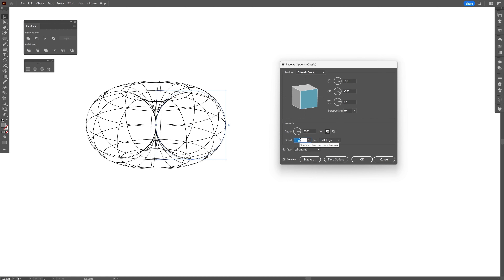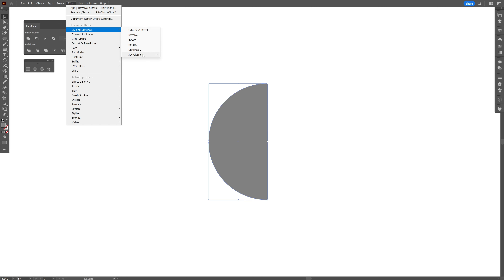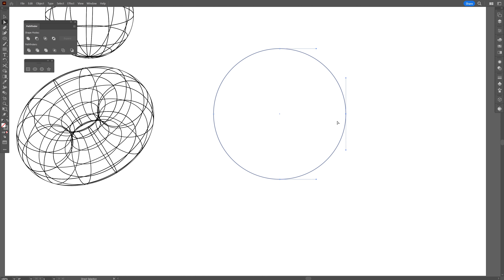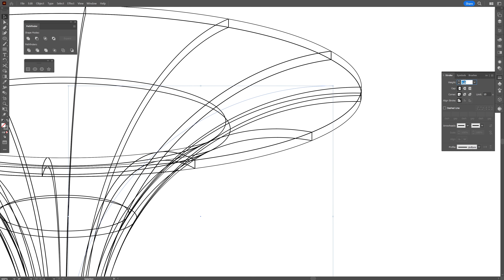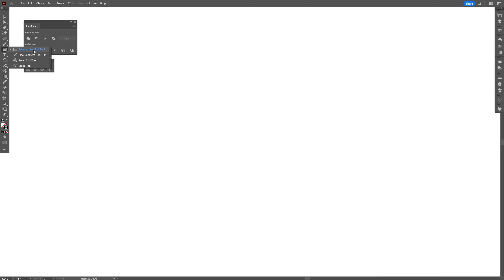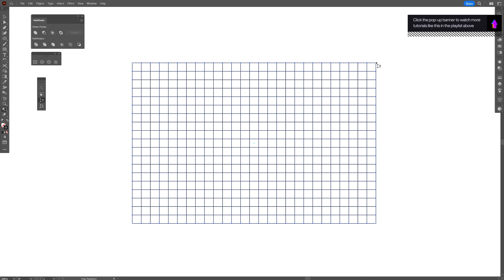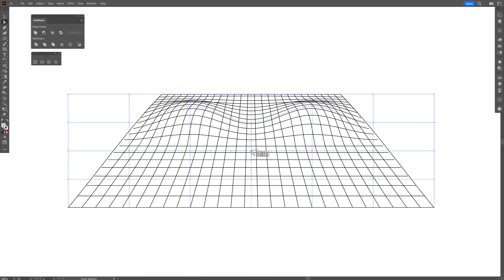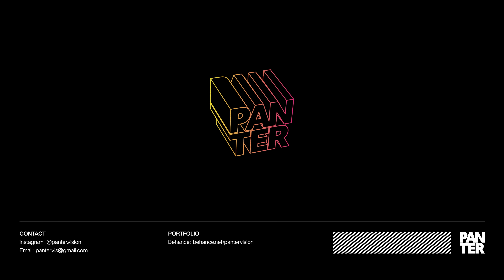How to Create 3D Wireframes in Illustrator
3D wireframes in Illustrator are skeletal representations of three-dimensional objects created using lines and curves. They provide a visual guide for the structure and form of an object, showcasing its edges and basic shapes without any surface or texture details. By manipulating the anchor points and paths, artists can create intricate wireframe models with precise control over their dimensions and proportions.

PANTER social:

0:00 Intro
0:02 Donut
0:47 Sphere
1:15 Wormhole
2:11 Waves
3:42 Outro